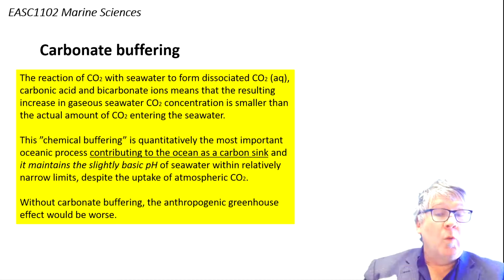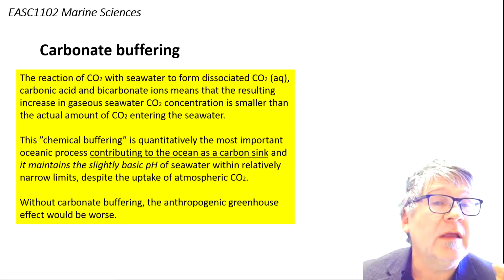Phys Prac 5 Slide 8